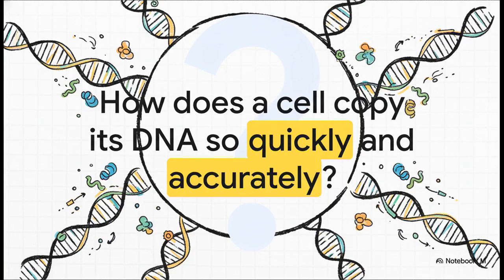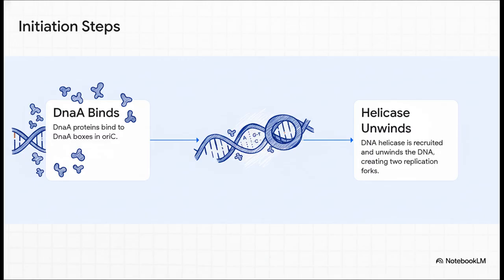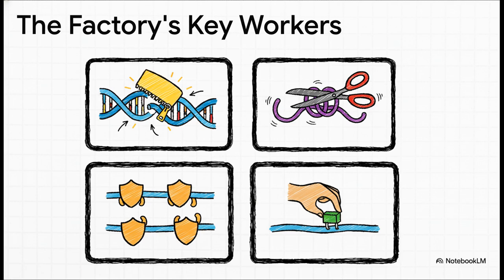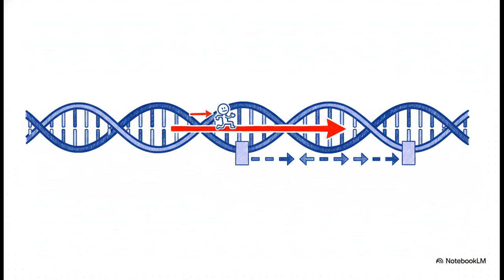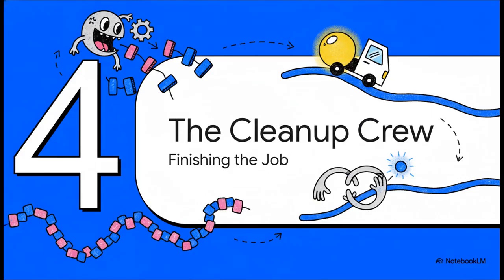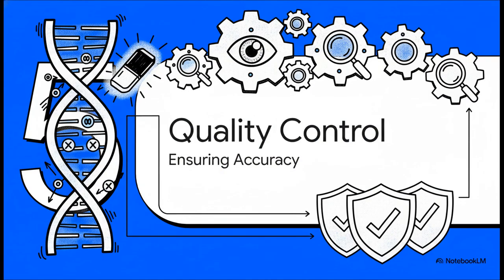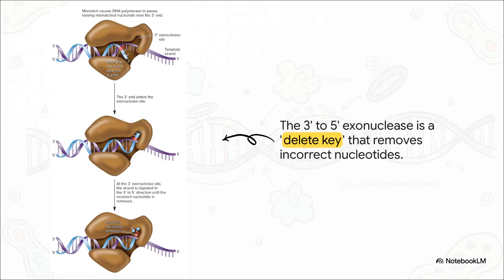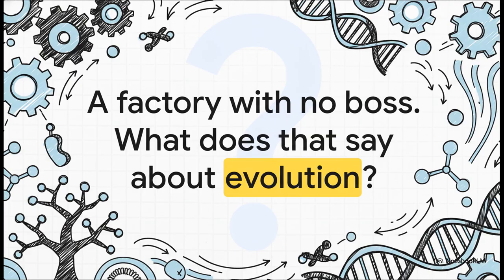Bacterial DNA Replication